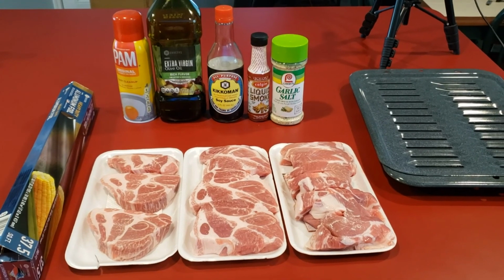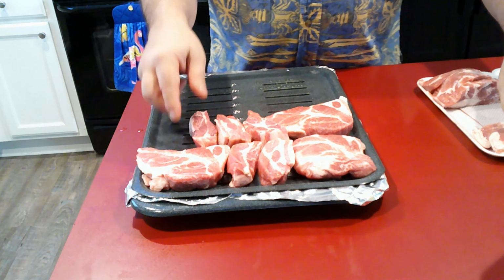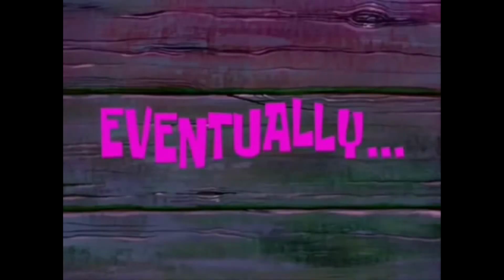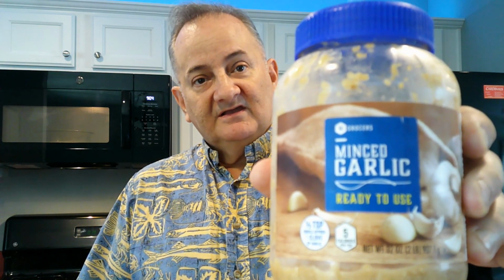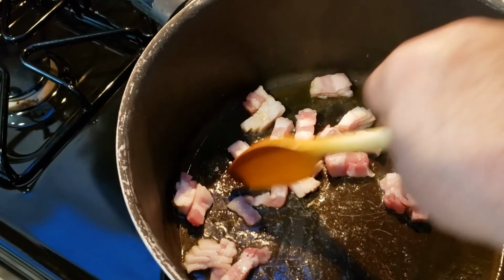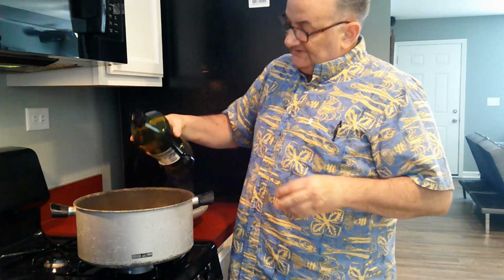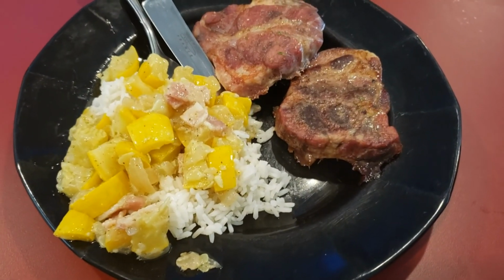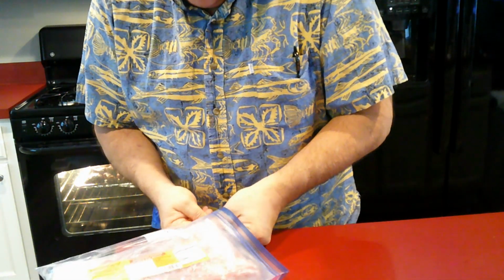Learn To Cook Roasted Pork and Squash For The Family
This is the first in my new series of cooking videos. Let me know what you think. Clearly, I have a long way to go.
Check out the bloopers at the end.